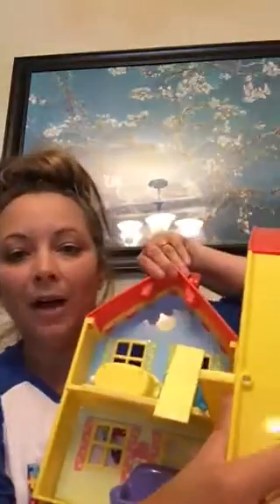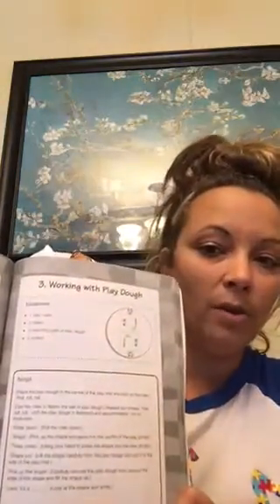Great Resources and toys to teach play to children on the Autism Spectrum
Teaching Play to Children with Autism
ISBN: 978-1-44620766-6